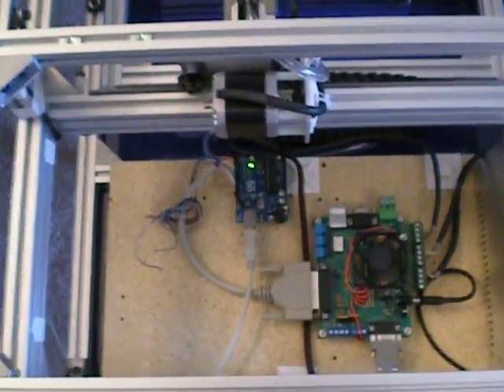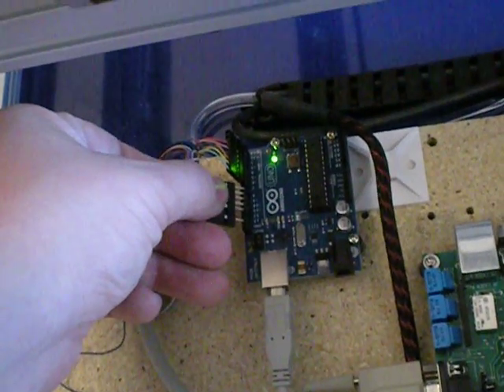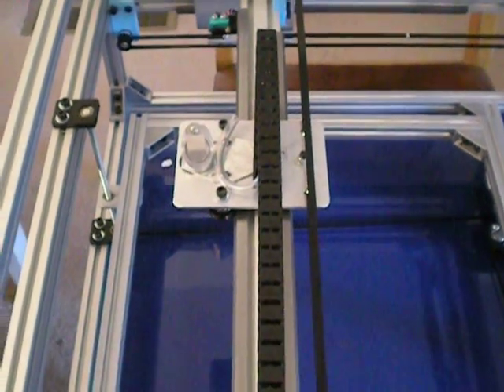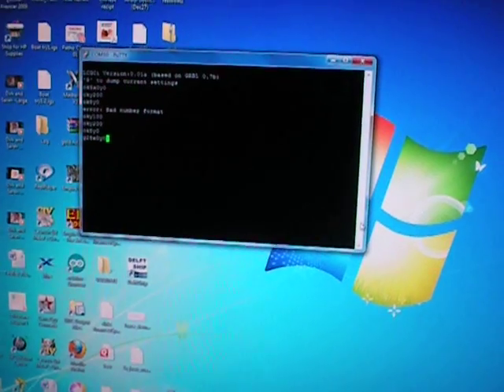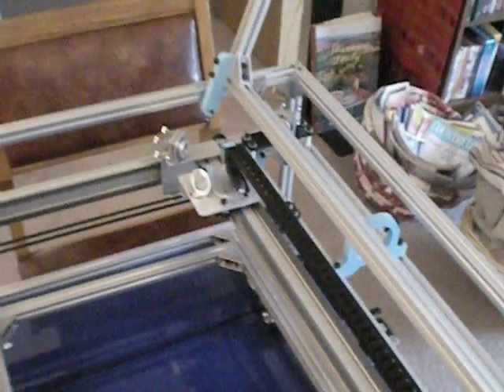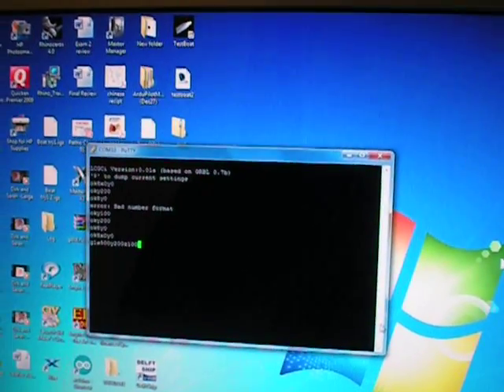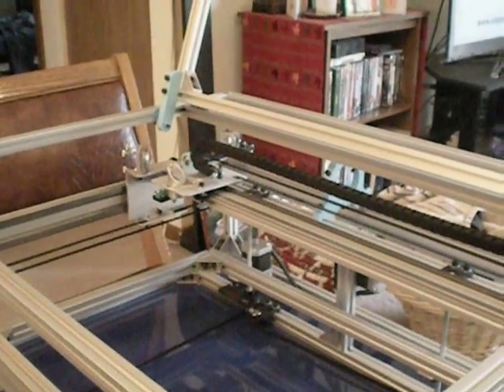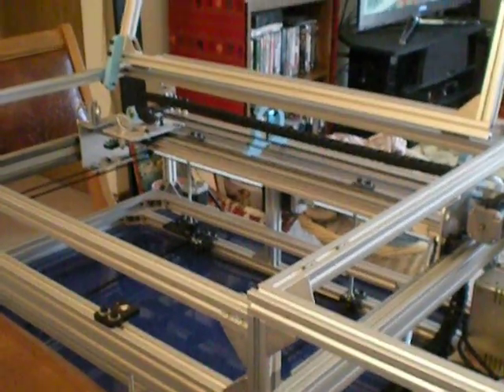Buildlog 2.x cnc laser with modified grbl control (video 2)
Second video detailing the construction and operation of the my buildlog.net cnc laser project.  Search for dirktheeng.